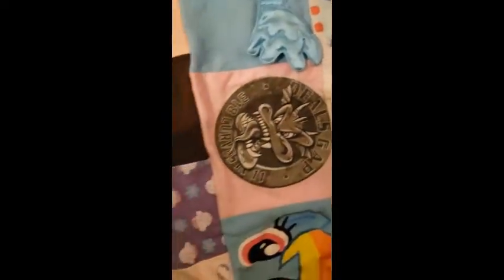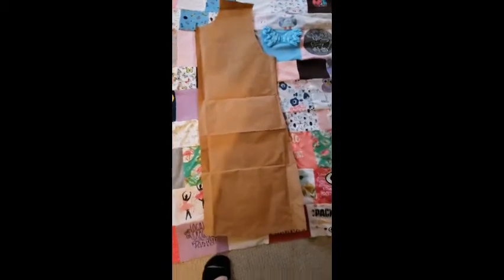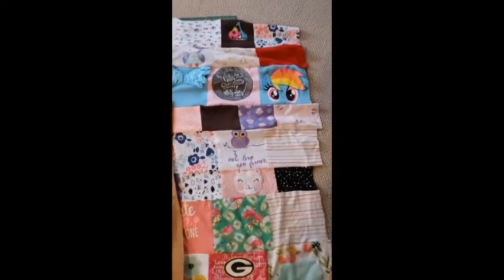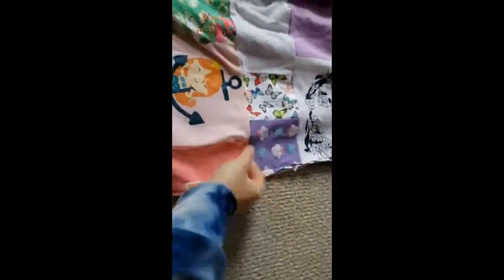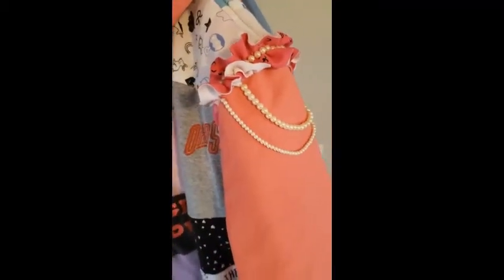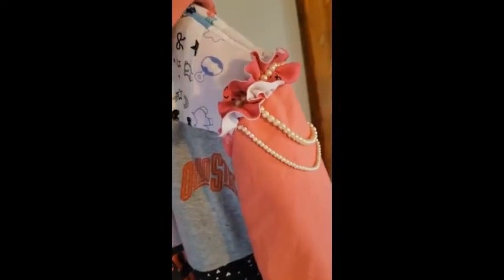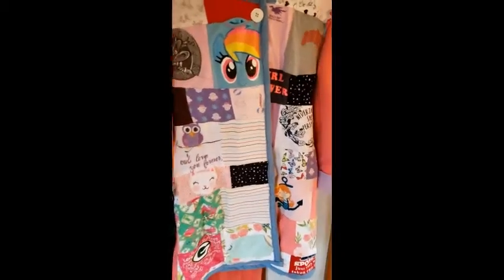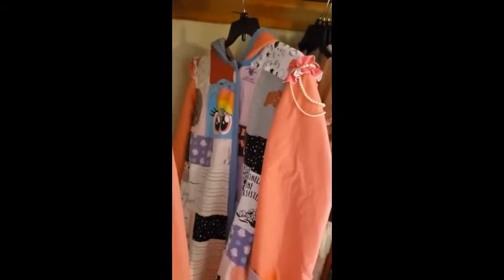Quilted Jacket Lutterloh Pattern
I made a quilted jacket using quilt fabric I had made from my daughter's onesie's. The inspiration for the quilt design came from Wandythemaker